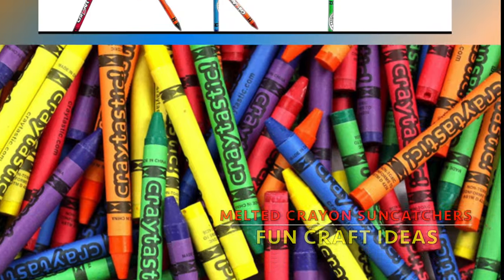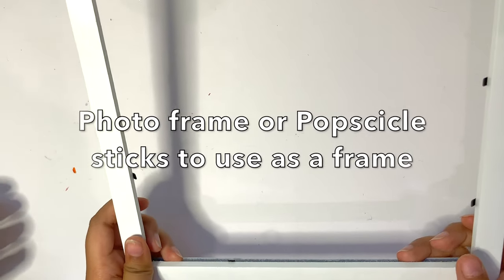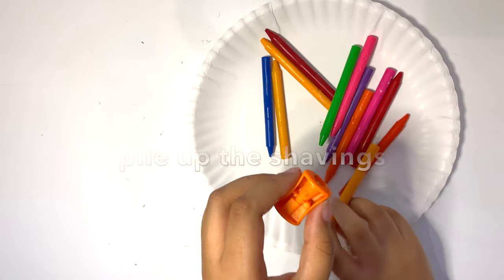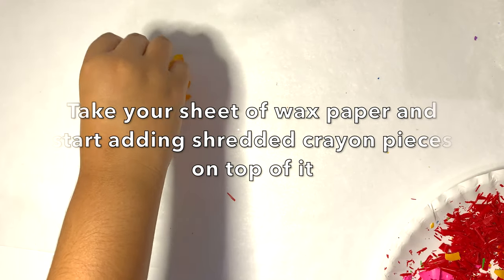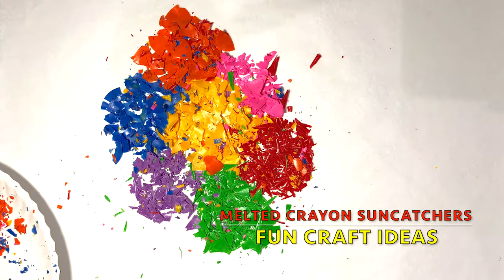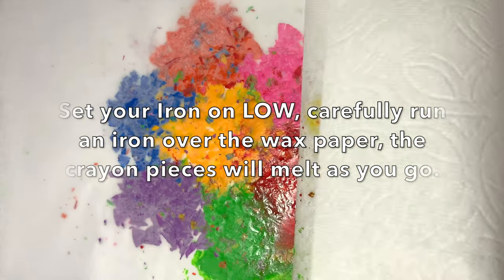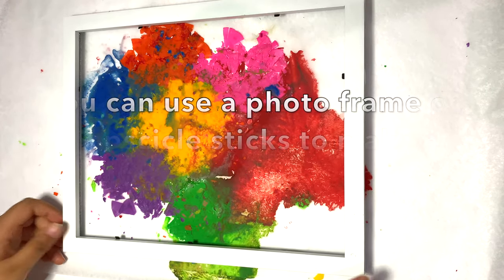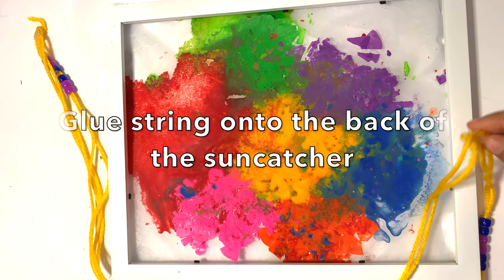MAKE EYE-CATCHING EASY MELTED CRAYON SUNCATCHER FOR FREE,YOU CAN'T MISS THIS DIY ~Crayon Art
Melted Crayon Suncatcher~ In this video, learn how to make crayon suncatcher. It’s really simple and fun project for younger and older kids. Hang them on window or use as a beautiful Crayon art piece and a beautiful craft idea. You can also give gifts to your friends , grandparents or parents.